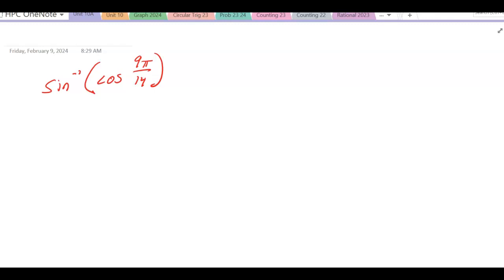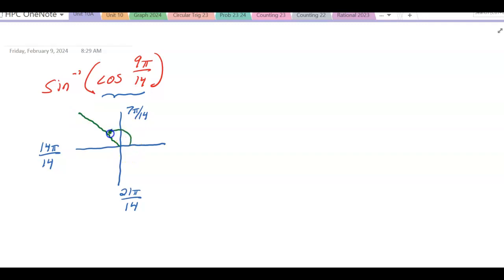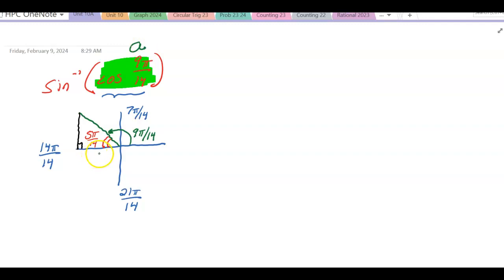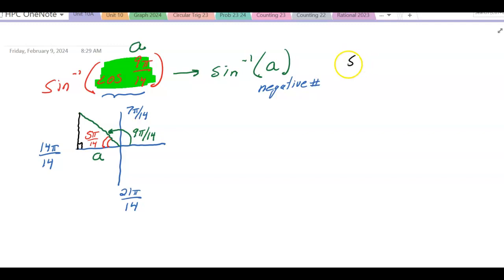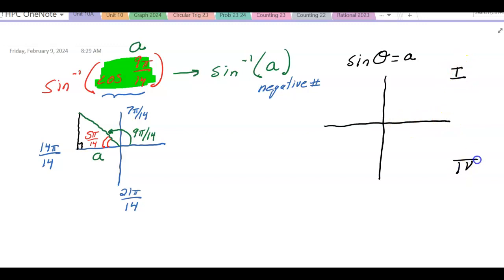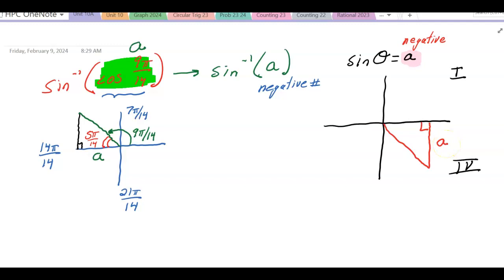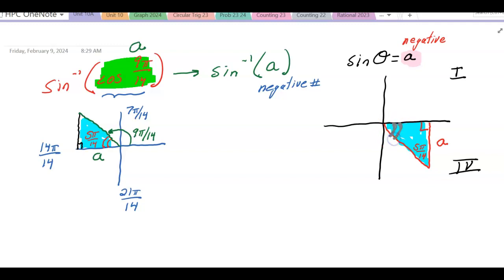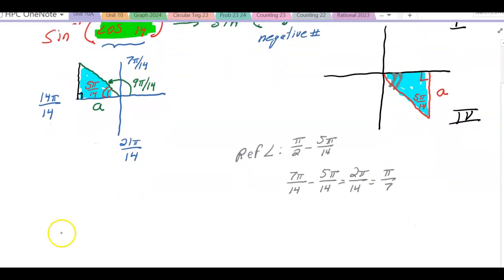HPC Warm up 3